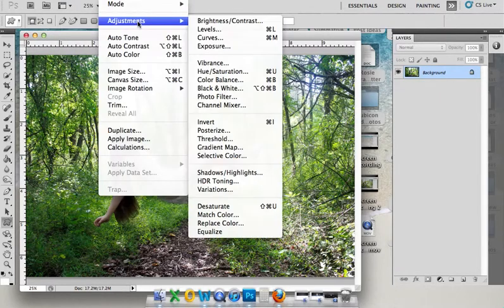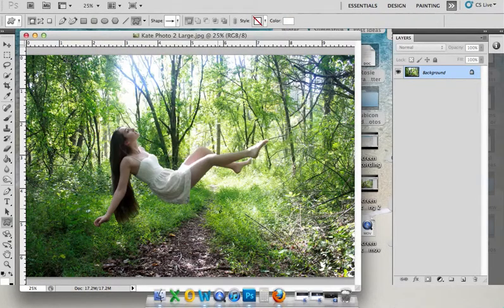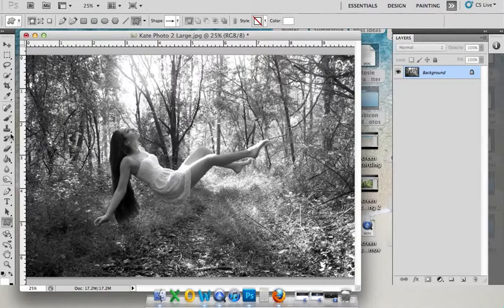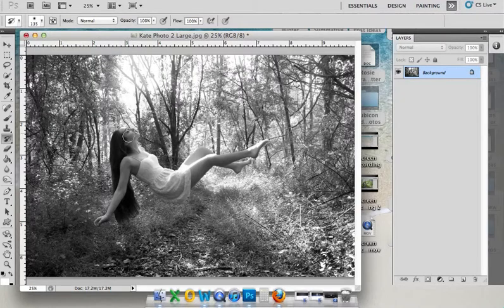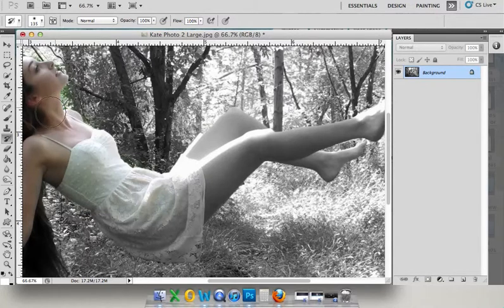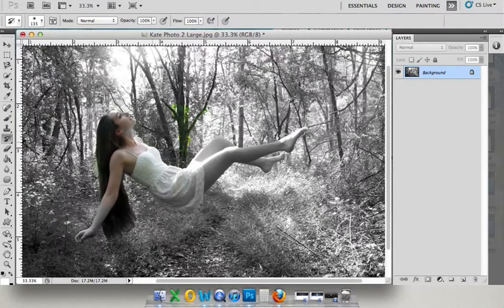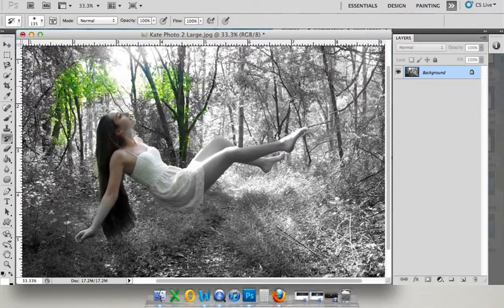How to Use Desaturate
This tutorial explains how to use the desaturation feature in Photoshop.  It was created for my Digital Photography 2 High School class. Feel free to expand on this- experiment!